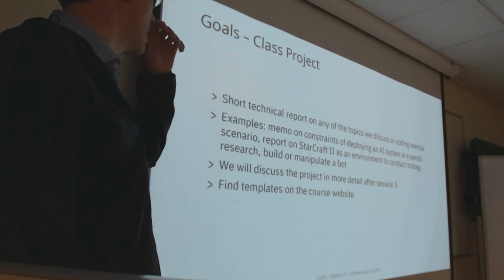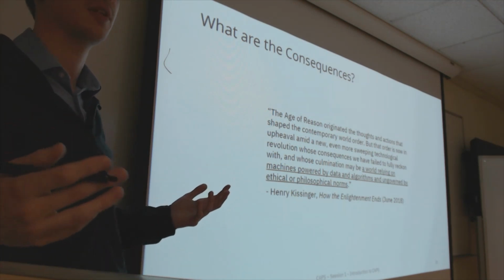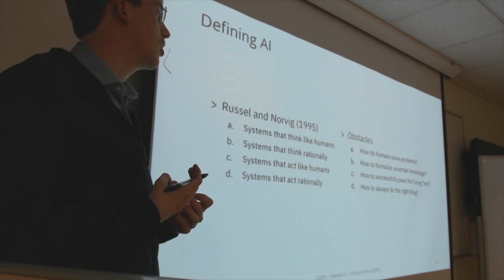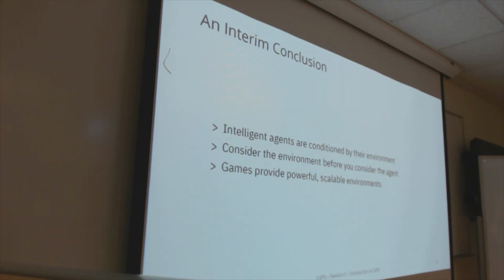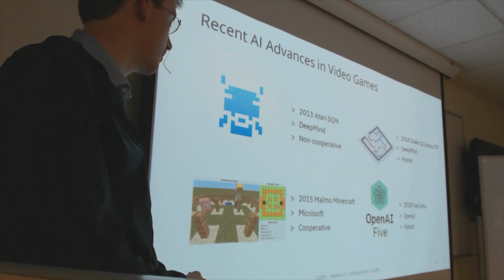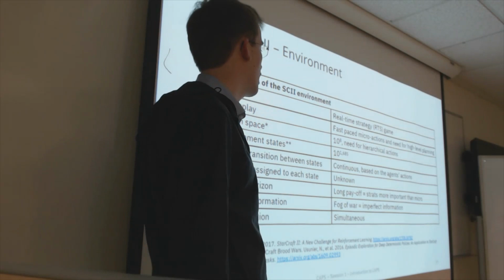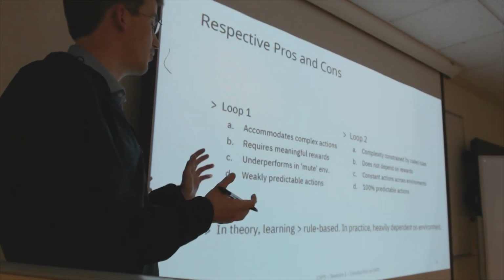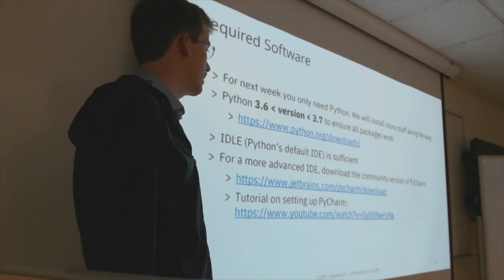CAPS - Introduction - 10/2018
CAPS explores the potential of video games - and intelligent agents programmed in Python to play these games - to study strategic behavior in complex, simulated environments.

CAPS is a professional development course that I created and taught as a student at Johns Hopkins University.

This is the recording of the first session, October 2018.